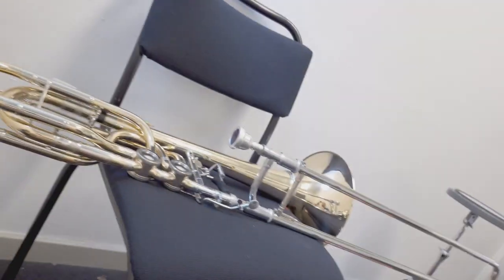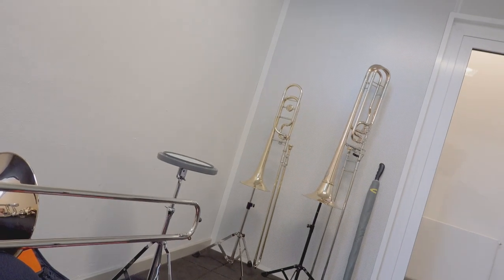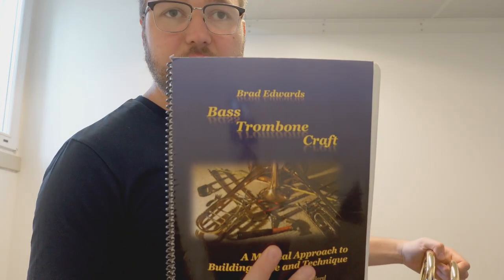Getting back into shape? Lets talk - Part 2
small vlogs about getting back into shape after a holiday. I tried to make them short and the editing is fast.